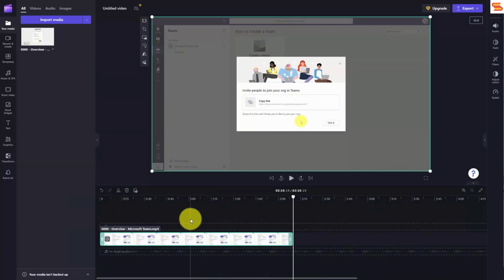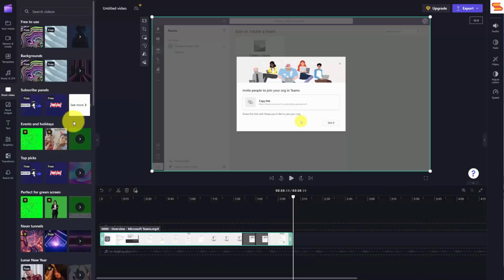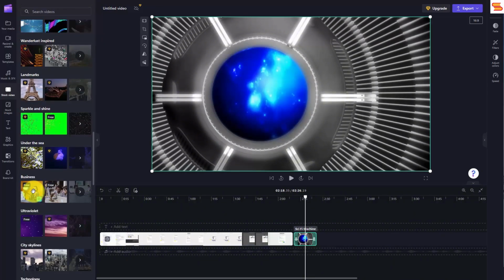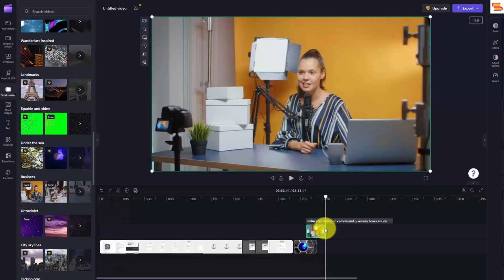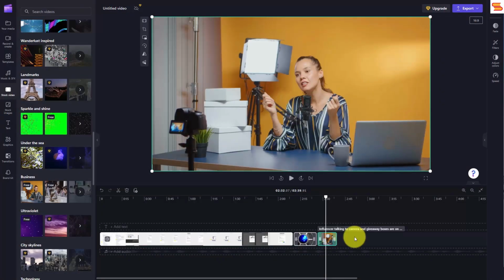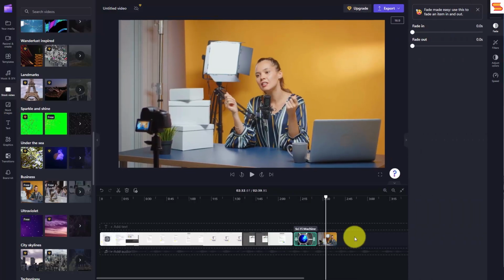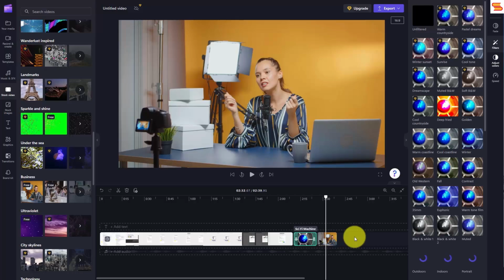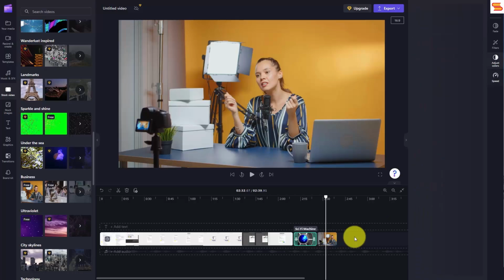Use Stock Video with Clipchamp | Enhance Your Edits with Professional Footage! | Lesson 7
Are you looking to take your video editing to the next level? In this tutorial, we dive into how to use stock videos in Microsoft Clipchamp to create professional-looking content without filming anything yourself. 🎥✨

Clipchamp provides a vast library of high-quality stock videos that can be used in your projects for free or with a premium plan. Whether you’re making YouTube videos, marketing content, vlogs, or business presentations, stock footage can save time, enhance storytelling, and improve production quality.

What You’ll Learn:

✅ How to search, preview, and select the best stock footage
✅ How to integrate stock videos seamlessly into your timeline
✅ Customizing stock clips with trimming, effects, and transitions
✅ Tips for matching stock footage with your original content

Using stock videos effectively can save you hours of recording while maintaining a high production value. 🚀 Watch this video and start creating stunning edits today!